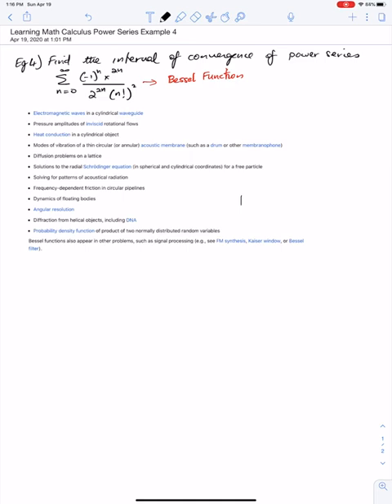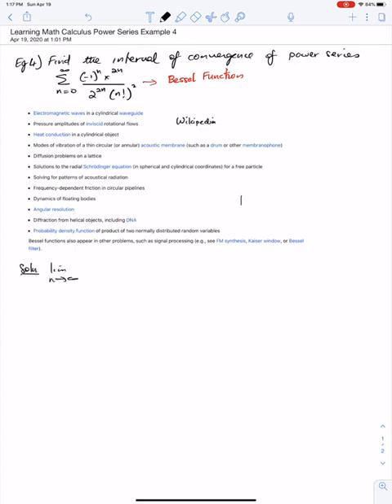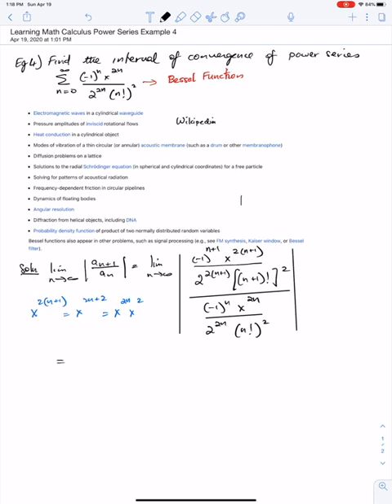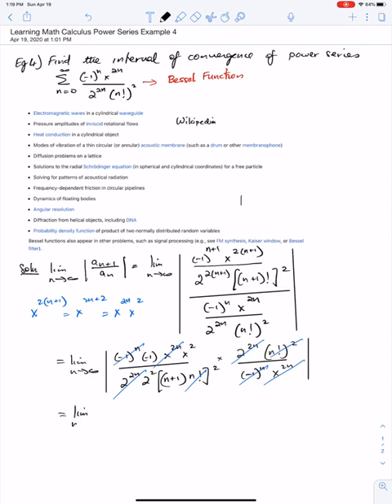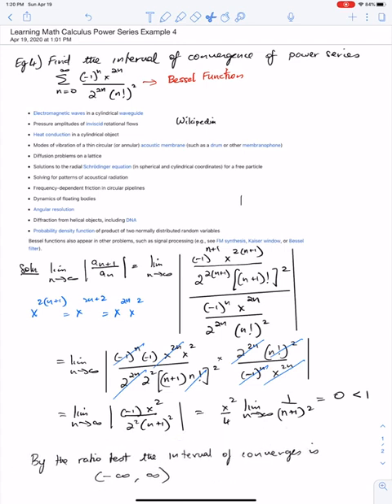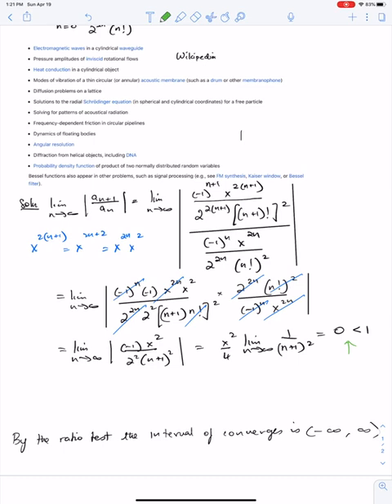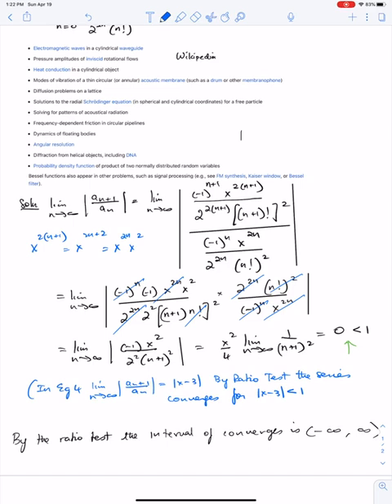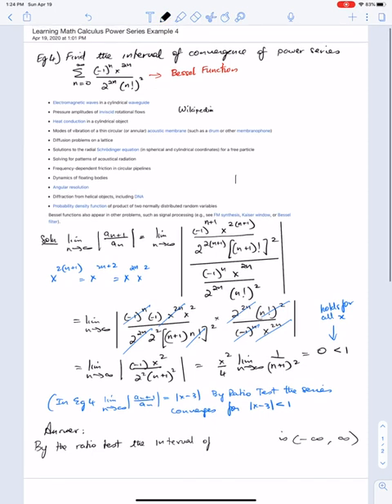Calculus Power Series Example 4